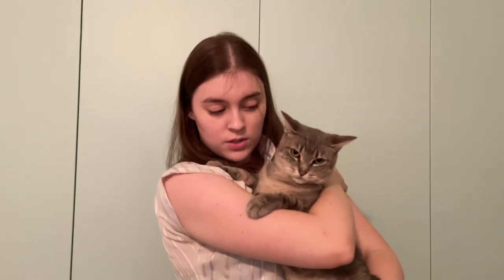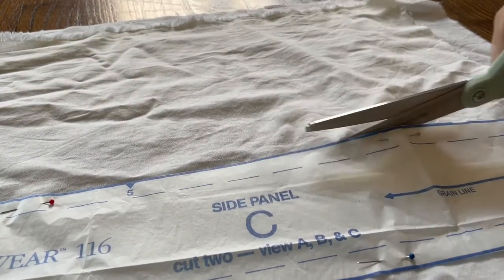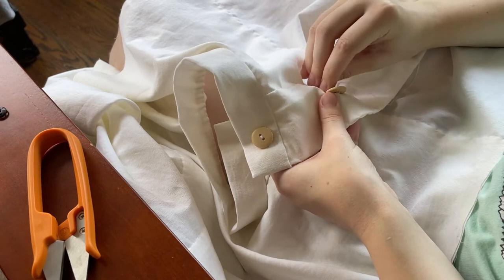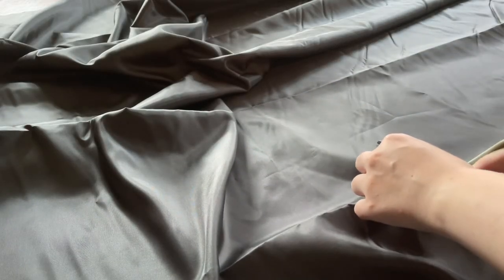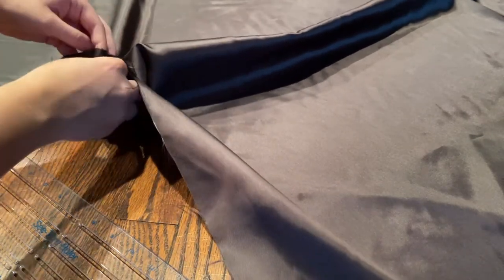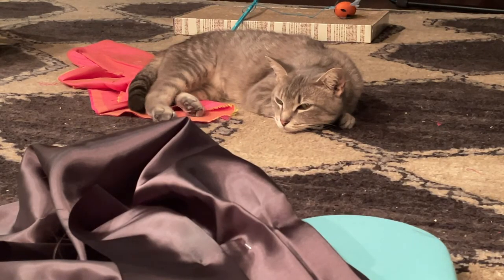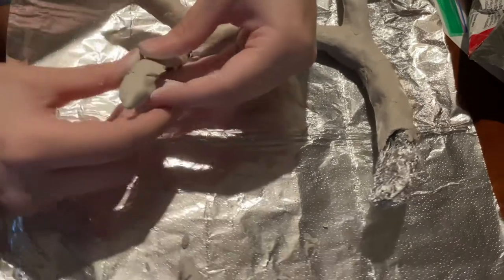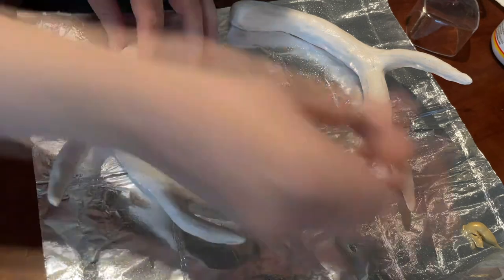Making Alina Starkov's Outfit! | Shadow and Bone Cosplay Part One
Hello again! Today we are starting work on an Alina Starkov cosplay from the Shadow and Bone novel by Leigh Bardugo and the Netflix show of the same name! I will be making the kefta coat in a different video, but for now, we're making a traditional Russian shirt, pleated skirt, and an antler collar!